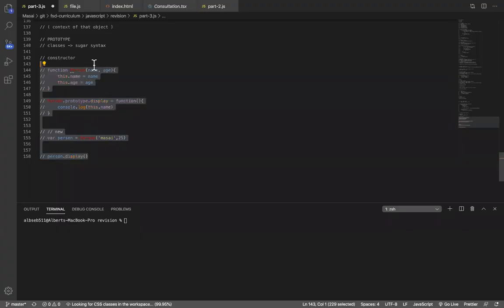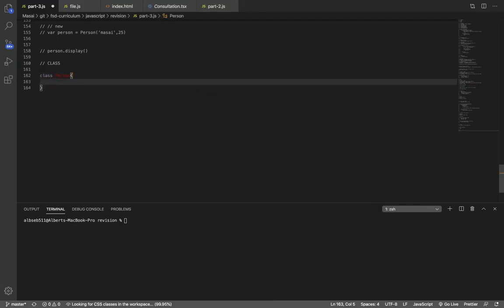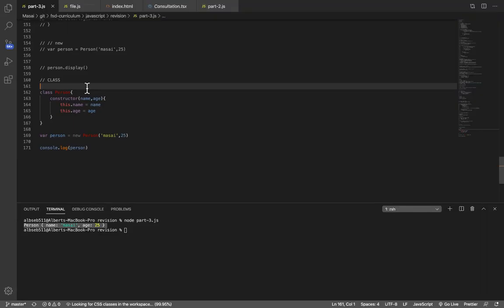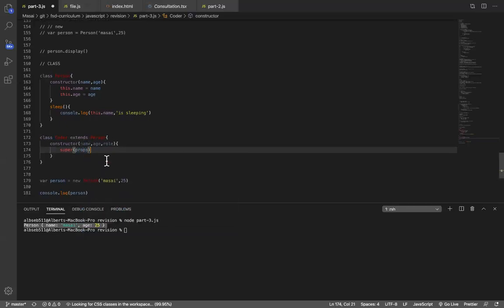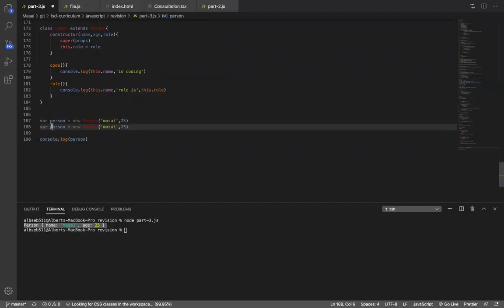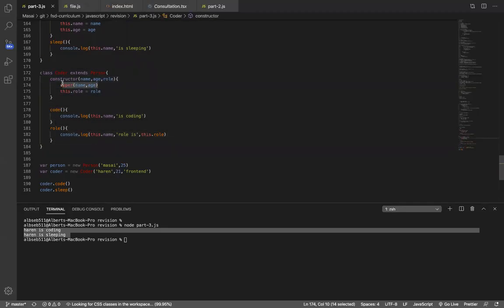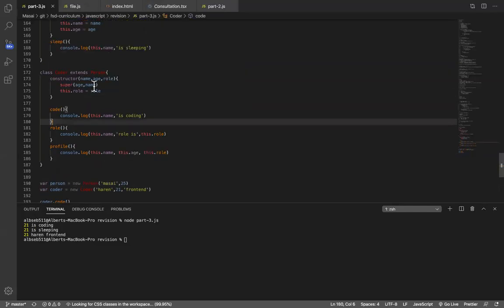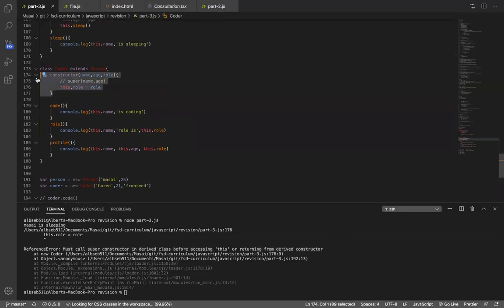15 B Class In Javascript